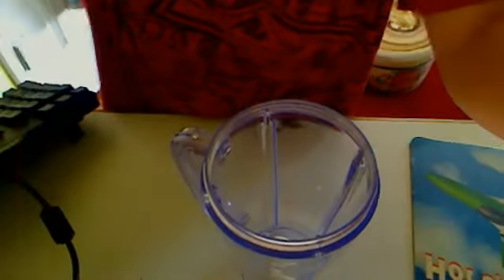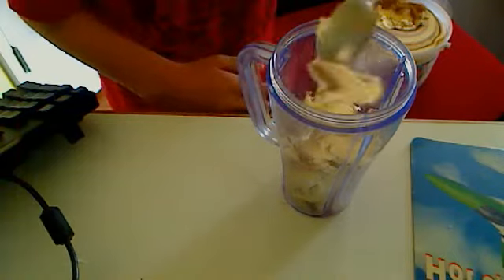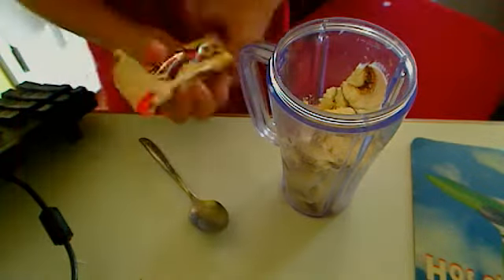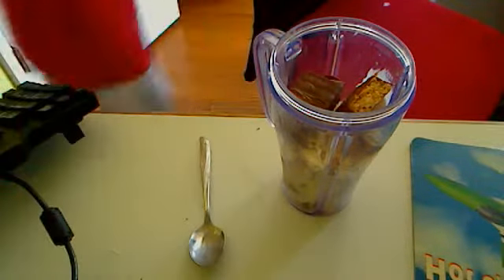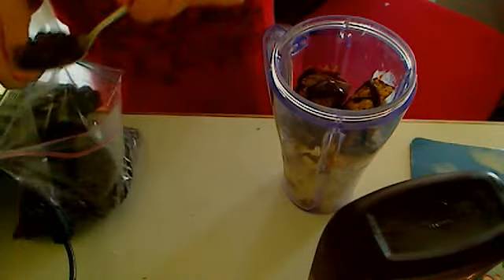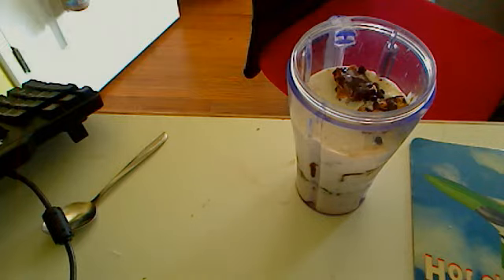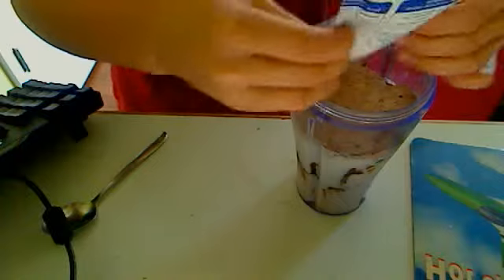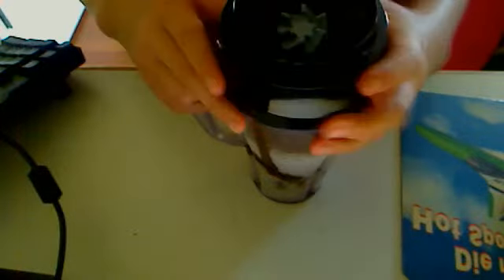Webcam video from May 28, 2013 11:31 AM